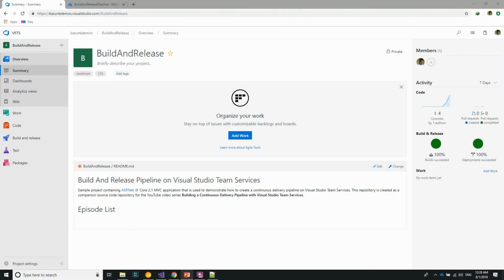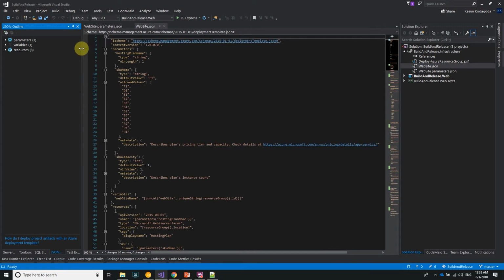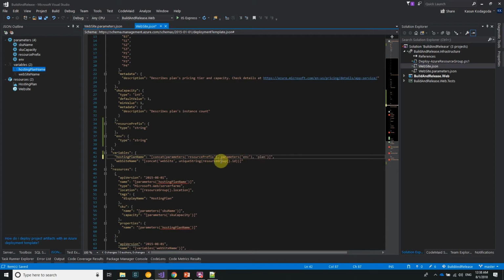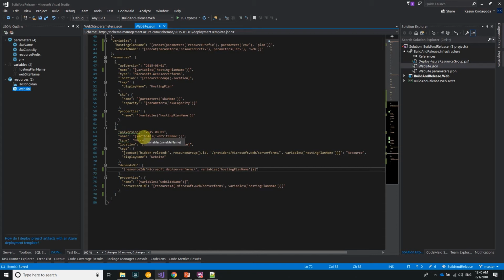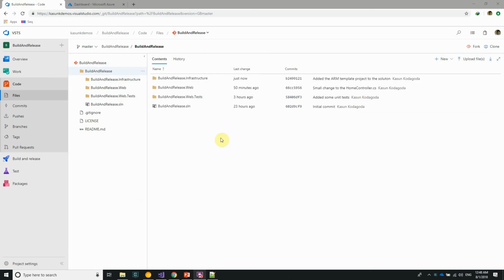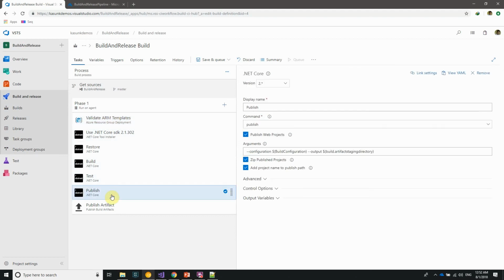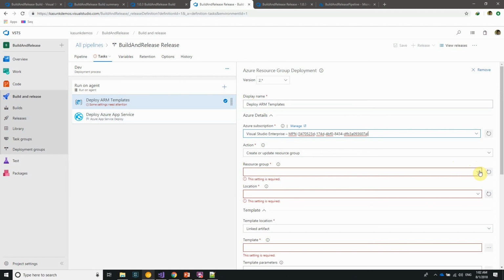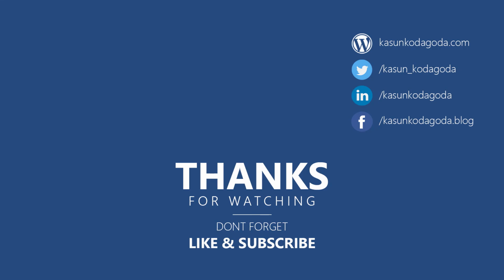#3. Add Automated Infrastructure Provisioning with Azure Resource Manager (ARM) Templates on VSTS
Use Azure Resource Manager Templates to Automatically Provision Resources on Azure right in your Release Pipeline using Visual Studio Team Services.

In this video, we will look at how to include Azure Resource Manager template project in your Visual Studio solution. Then we'll validate the ARM template in the continuous integration pipeline and next, in the release pipeline automatically provision the resources needed to deploy the ASP.Net Core MVC application in Azure.

Credits